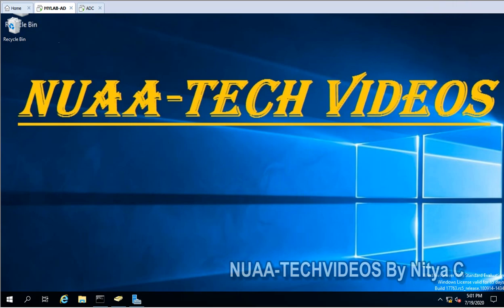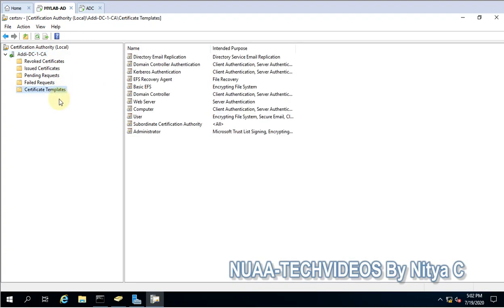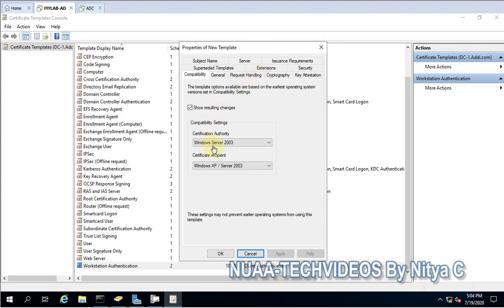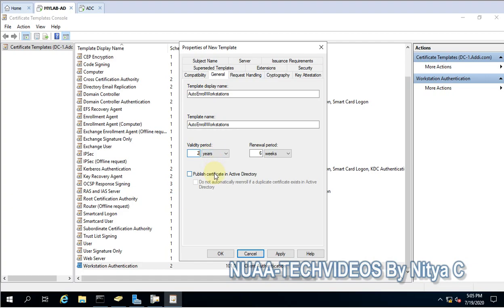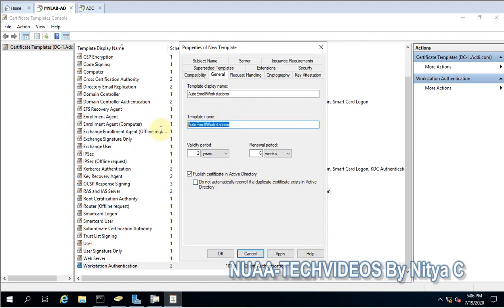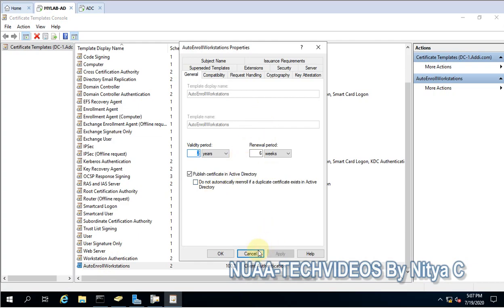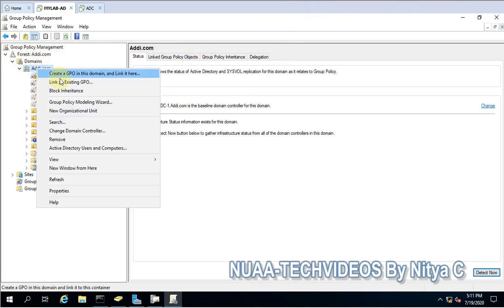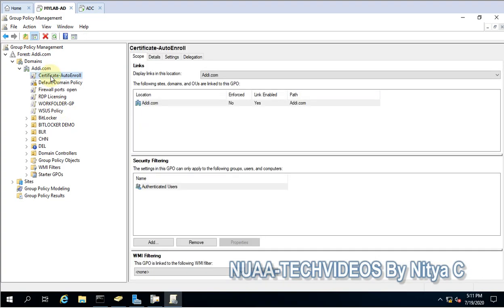CERTIFICATE AUTO ENROLLMENT USING GROUP POLICY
Hi Everyone,

Note: All the videos are made to demonstrate as per requirement in LAB, please test the same before making any changes in production infra..